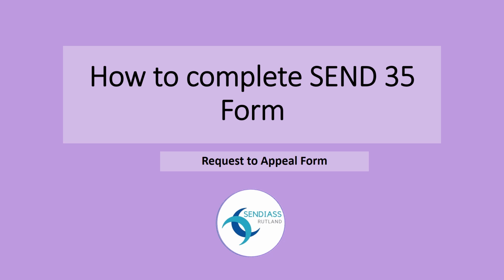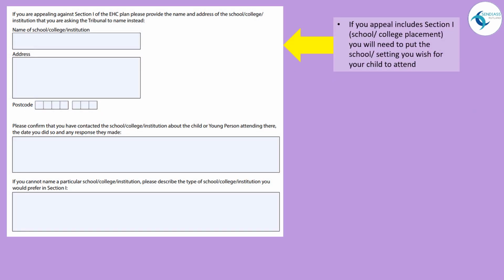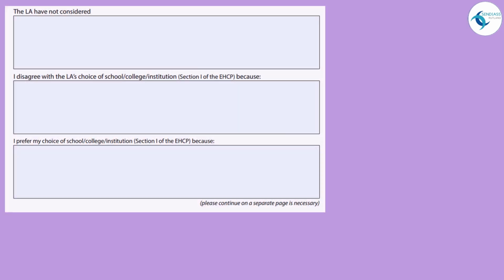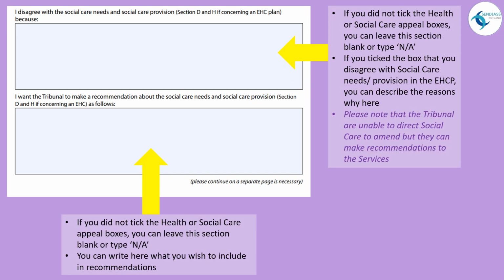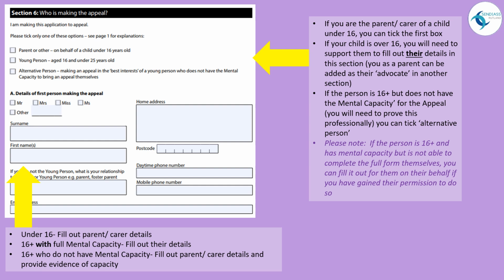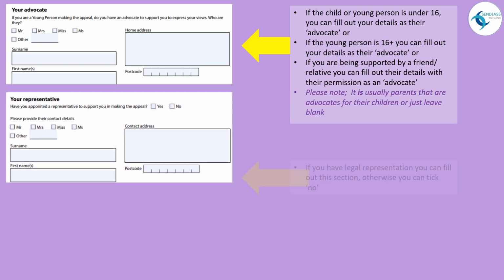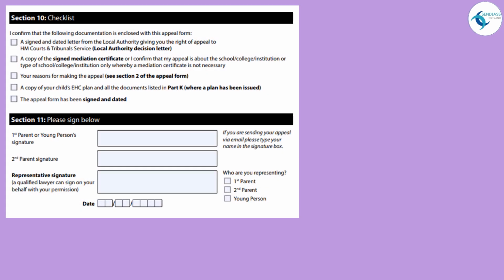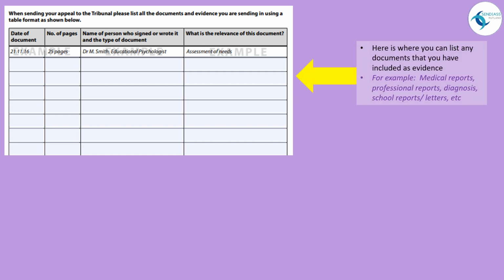Request to Appeal: SEND 35 Form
The SEND 35 Form is used to appeal a local authority’s decision about a child or young person. You can appeal a decision as a: parent, someone with parental responsibility, or someone who cares for a child young person aged 16 to 24 (or an advocate or ‘alternative person’ acting on their behalf)***Links: Special Educational Needs and Disability Tribunal appeal: Form SEND35